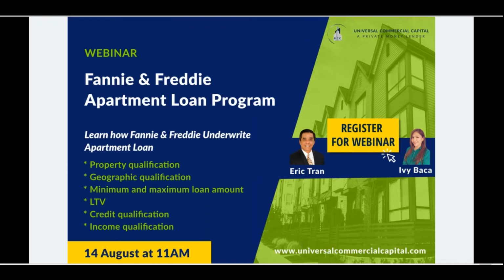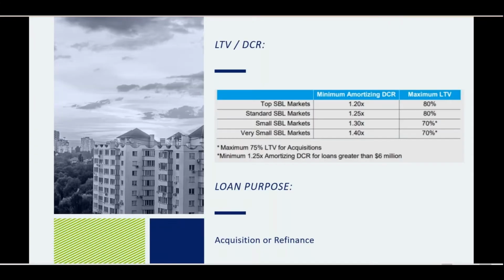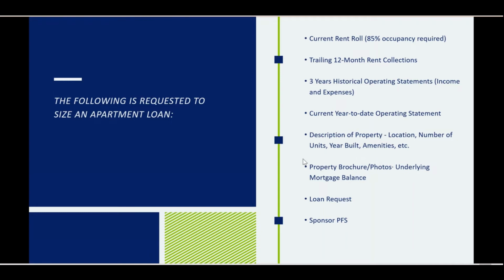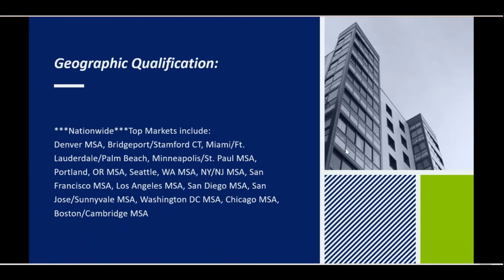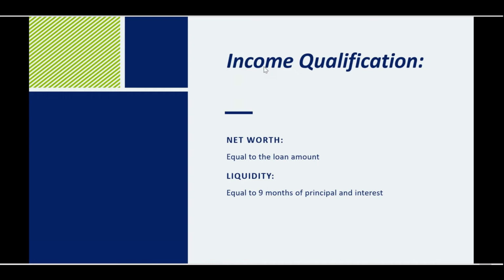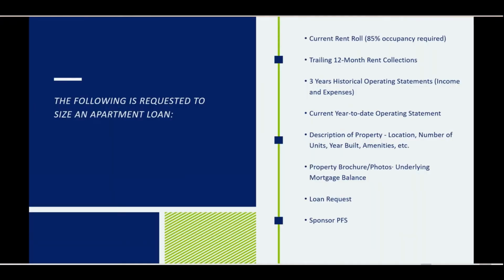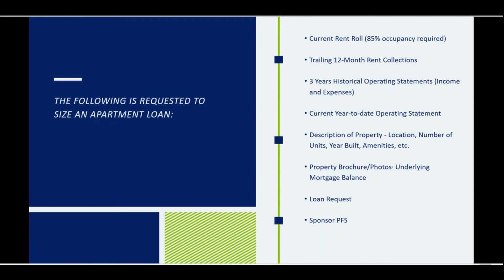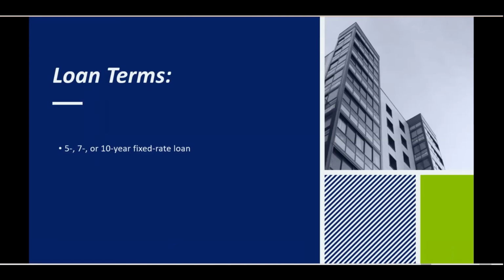Fannie and Freddie Apartment Loan Program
We are a private lender based in California and lending nationwide, this is part of our webinar series where we provide knowledge to brokers, realtors and others who are interested in learning about real estate, lending, hard money, commercial loans and more.
For all other webinars and our loan programs visit our webiste